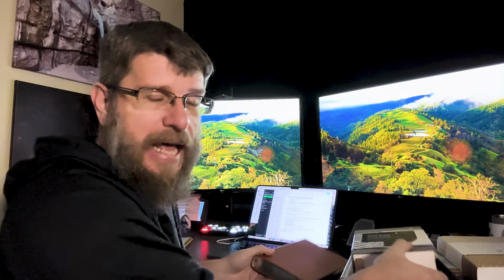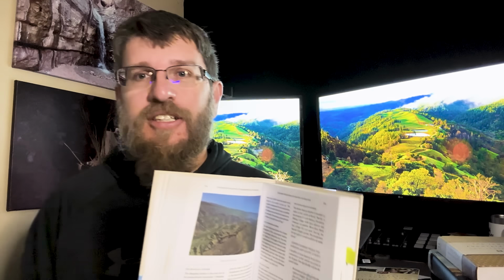How To Study The Bible - 2024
How do I study the Bible in its original context?

- Perspective
Our perspective dictates how we read the text. Often we are trying to prove our theology. But I want us to read this as a grand story. What is this telling me about God? Why was it written? Who was it written to? By doing that, it opens up to reading the story in its original context.

- Having a Notebook
In this notebook, I have one priority and that is to ask questions. I just write down as many questions that I may have when I'm reading the text. And then I also want to review it. Weekly, monthly, yearly. By doing that, I'll be going back and understanding what areas I really need to study more.

- Having the Right Bible
I'm not here to say which Bible Translation is the correct one. That's not the point to study the Bible in its original context, you need to match your area of focus with the type of Bible that you're reading.

- Word Studies
you can take this a bunch of different ways. Maybe it's big words like sin or faith. It really brings the context into focus to get you a better idea. When you start to understand there are over 30 Hebrew words for the concept of (SIN) in the Old Testament. You begin to really play with the nuances to understand it.

- With a Schedule
Now my personality hates the confinement of schedules, so I try to set aside time in a day. It's different than me just picking up the Bible and reading. No, it's my study time that I'm going to designate to understanding the Bible in its original context that allows for me to deep dive in areas that I'm fascinated with.

Hopefully, these five tips help you understand the Bible in its original context just a little bit better.

Holman Full Color Study Bible
A Readers Hebrew Bible
Cambridge Black Spiral Notebook
Archeological Study Bible
Cultural Study Bible
The New Testament in its World
Lexham Geographic Commentary (Gospels)
Net Bible (Full Notes Edition)
Jewish Annotated New Testament

Any purchases from these links will go to supporting the Channel!

▬▬▬▬ Video chapters ▬▬▬▬
0:06 Step 1: Perspective
0:34 Step 2: Gotta have a NoteBook
1:36 Step 3: Having the right Bible
3:33 Step 4: Word Studies
4:17 Step 5: Schedule